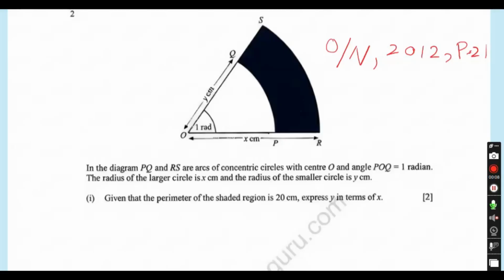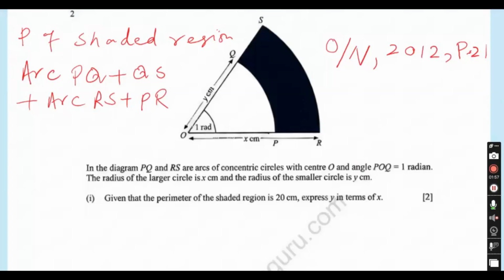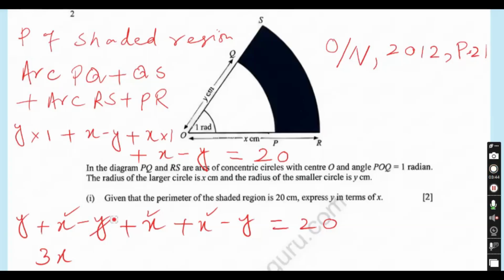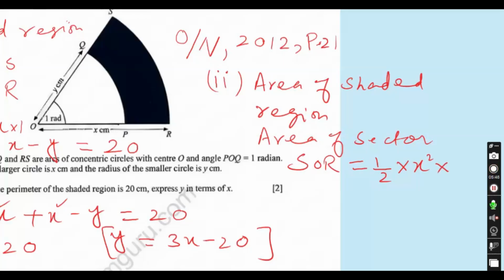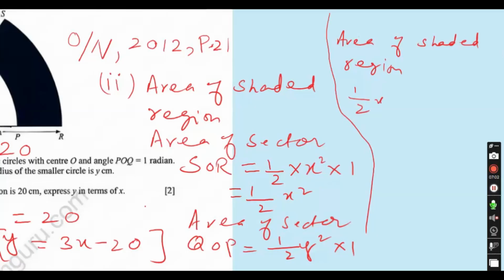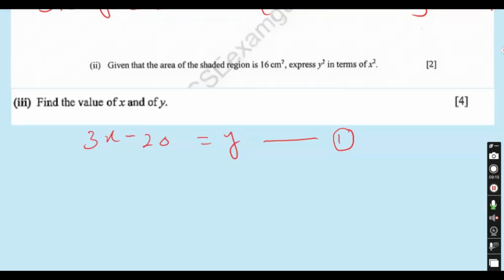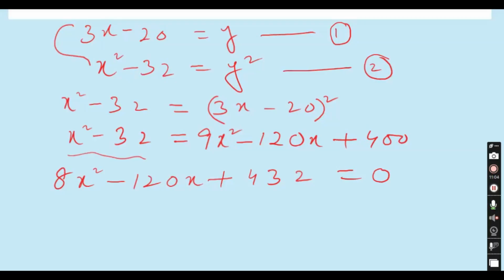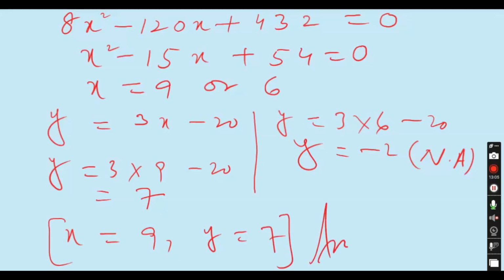Add Math IGCSE 0606 and O levels 4037 Past Paper P21, O/N 2012. Circular Measure Lecture 352.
Welcome to MATH WITH SIR ASIM! In this video, we solve a past paper question covering Circular Measure from IGCSE Additional Mathematics (0606) and O Level Additional Mathematics (4037), specifically from O/N 2012 Paper 21,23 (P21,23).

Watch the full step-by-step walkthrough to master key concepts, understand exam techniques, and improve your problem-solving skills for upcoming exams.

Video Details:
Subject: Additional Mathematics (IGCSE 0606 / O Level 4037)

Topic: Circular Measure

Session: O/N 2012 Paper 21,23 (P21,23)

YouTube: MATH WITH SIR ASIM